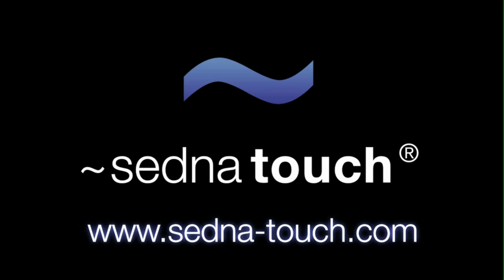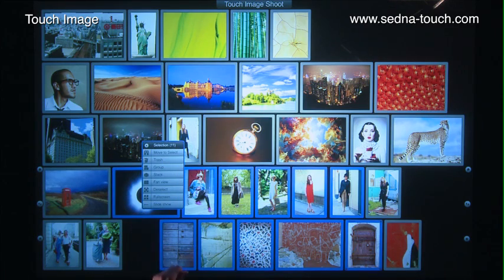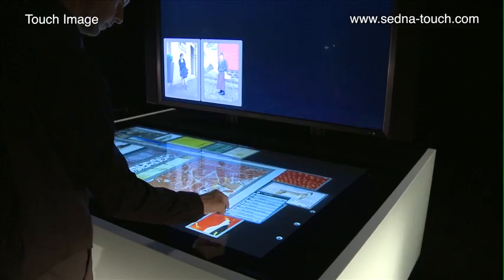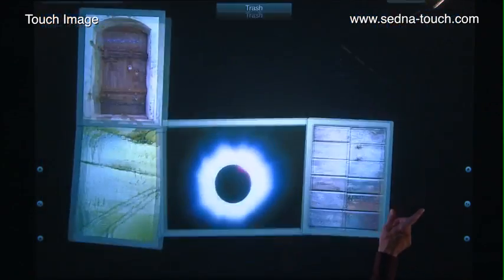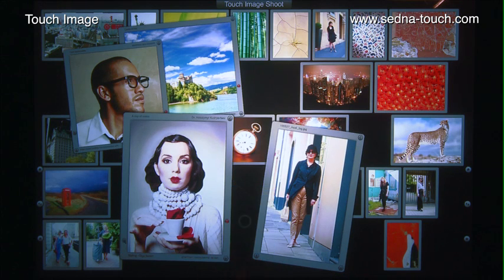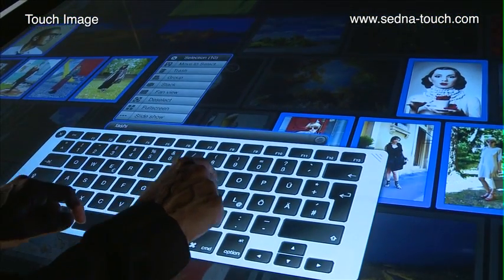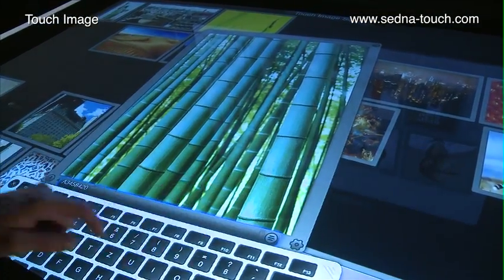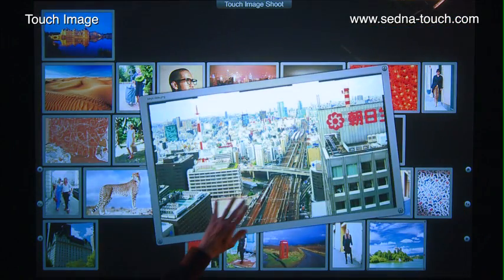~sedna Touch Image.mov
Demonstration of ~sedna Touch Image application running on a ~sedna Touch T6.7